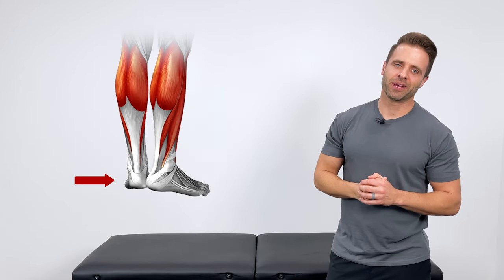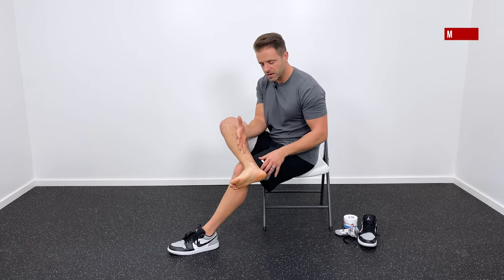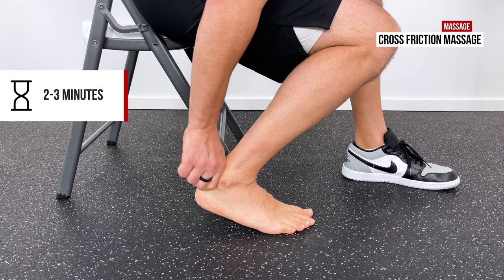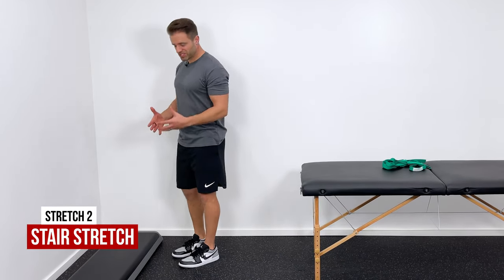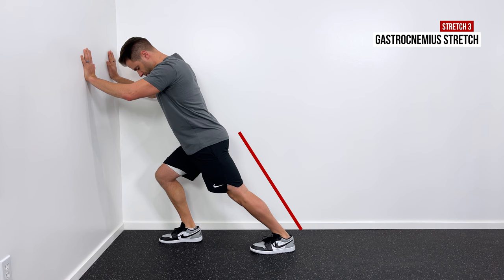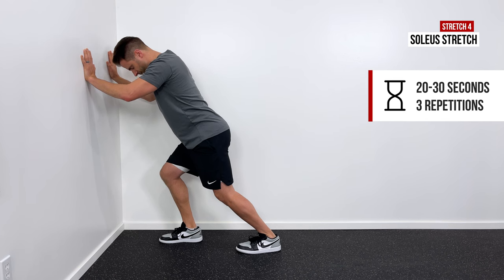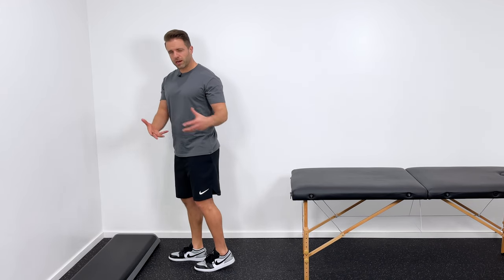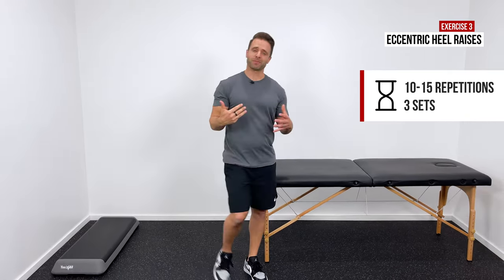Heal Your Achilles Tendonitis At Home! (Achilles Tendon Treatment)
The best home exercises to heal Achilles tendonitis at home! Achilles tendonitis treatment exercises at home including Achilles massage, stretching, and strengthening exercises. Physical therapist demonstrates how you can treat heel pain at home to feel better fast!

🏃‍♂️ **The Complete Guide To Healing Your Achilles Tendon Pain At Home:**
Struggling with Achilles tendon pain? You're not alone. In this video we’ll cover everything you need to know about understanding, treating, and overcoming Achilles tendonitis from the comfort of your own home. Whether you're a runner, athlete, or simply dealing with nagging discomfort, these strategies will help you get back on your feet and back to doing what you love pain-free.

🦵 **What Is The Achilles Tendon?**
The Achilles tendon is the largest tendon in the body, connecting the bottom of the calf muscles to the top of the heel bone. It plays a crucial role in activities like walking, running, and jumping.

🤕 **What Is Achilles Tendinitis?**
Achilles tendinitis is a common condition characterized by inflammation of the Achilles tendon. It can result from overuse, sudden increases in physical activity, improper footwear, or biomechanical issues. Symptoms may include pain, swelling, stiffness, and difficulty walking or running. Without proper treatment, Achilles tendinitis can become a chronic issue, limiting mobility and hindering athletic performance.

💊 **How To Treat Achilles Tendinitis**
Treating Achilles tendinitis typically involves a combination of rest, ice, compression, elevation (RICE), and anti-inflammatory medications. Physical therapy modalities (presented in this video!) can help improve flexibility and reduce pain. In more severe cases, medical interventions like corticosteroid injections or orthotics may be necessary to alleviate symptoms and promote healing.

🏠 **Achilles Tendinitis Treatment At Home**
While professional medical guidance is essential for managing Achilles tendinitis, there are several effective home remedies and exercises you can incorporate into your routine to accelerate healing and prevent recurrence. In this video you’ll learn the steps you can take at home to help your Achilles tendon heal and feel better!

BEST HOME TREATMENT FOR ACHILLES TENDINITIS
Cross Friction Massage
Foam Roller
Seated Calf Stretch
Slant Board/Step
Standing Gastroc Stretch
Standing Soleus Stretch
Ankle Pumps
Standing Heel Raises
Heel Raises on Stair
Eccentric Heel Raises

💬 Have you experienced Achilles tendon pain? Share your journey and tips for recovery in the COMMENTS below!